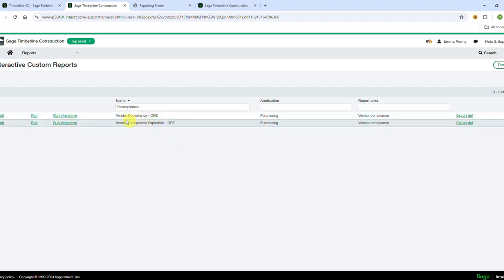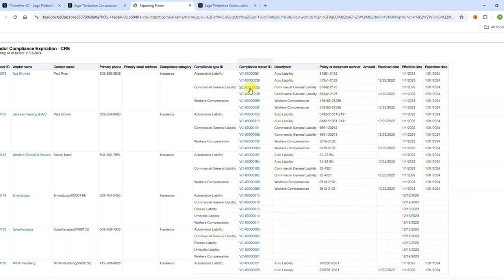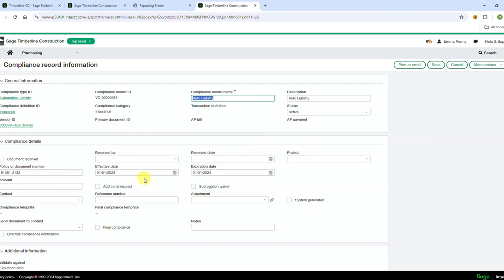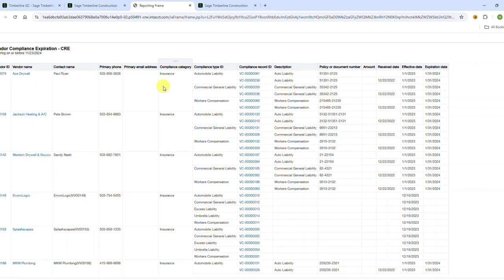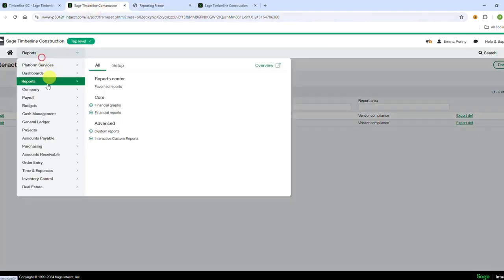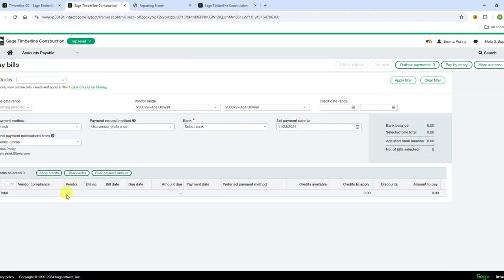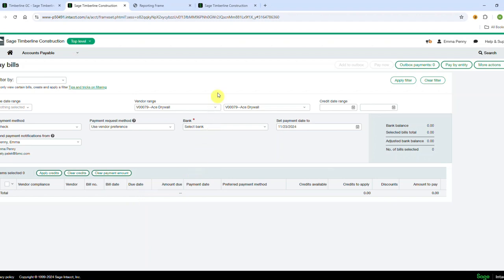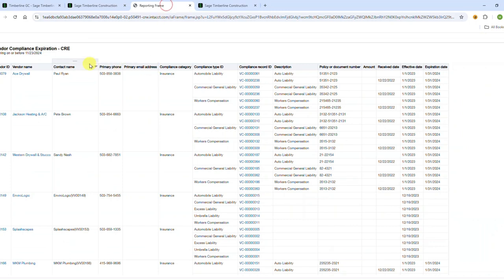Sage Tips & Tricks: Tip #17: Update Expired Certificate of Insurance Sage Intacct Construction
Tip #17: Update a Vendor's Expired Certificate of Insurance with Sage Intacct Construction

Keep your projects compliant with Sage Intacct Construction! In this 4-minute video, Misty Palek, Sage Intacct Construction Practice Lead, walks you through how to update a vendor’s expired certificate of insurance in Sage Intacct Construction, ensuring legal and safety standards are met.

In this video, learn how Sage Intacct Construction:
 - Ensures project compliance
 - Tracks certificate expiration dates
 - Verifies vendor compliance types